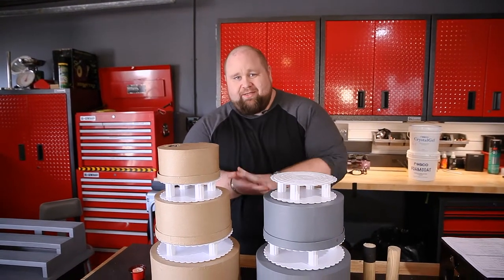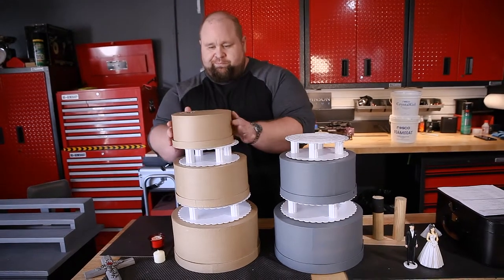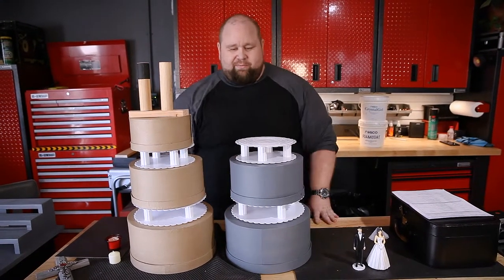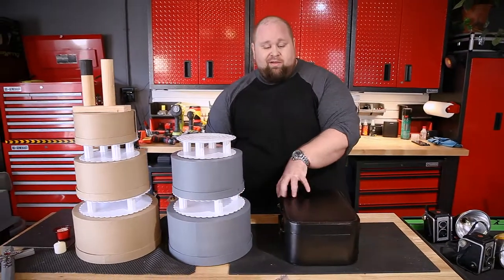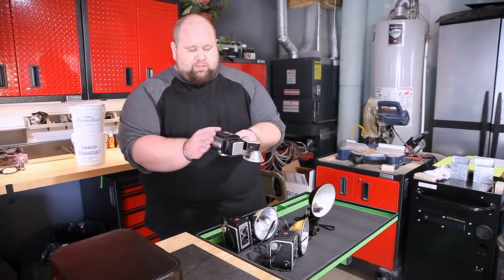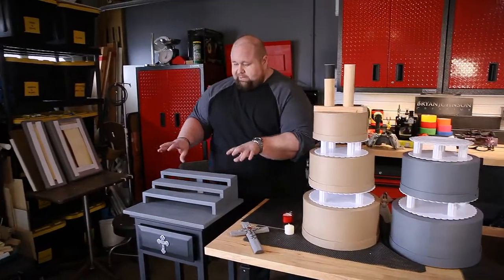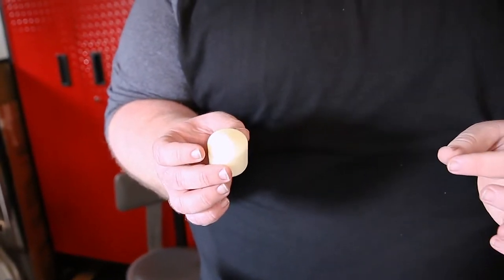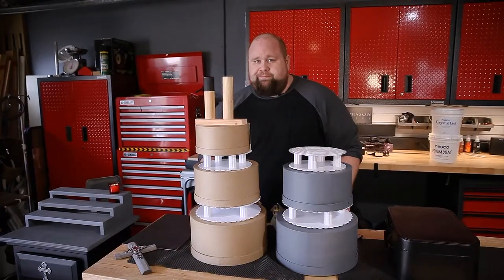Don Giovanni: Behind-the-Scenes Props Magic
Get a closer look at the props of Don Giovanni with Tulsa Opera props master Bryan Johnson.